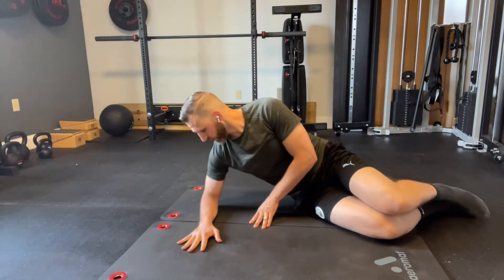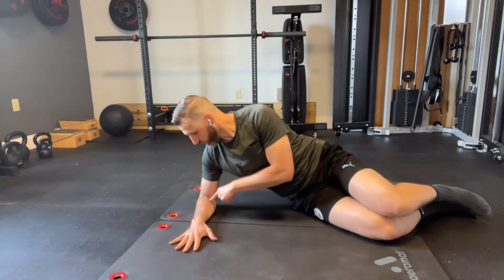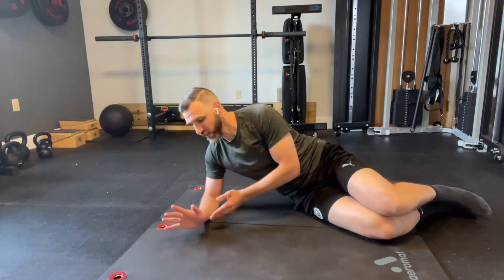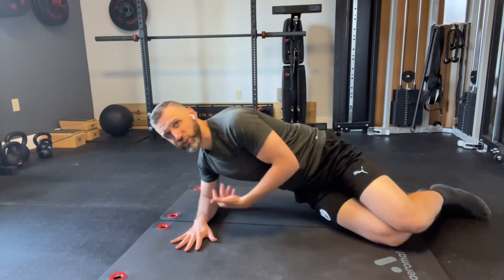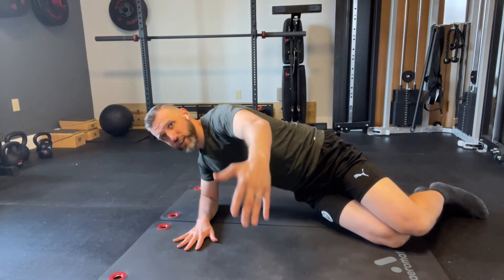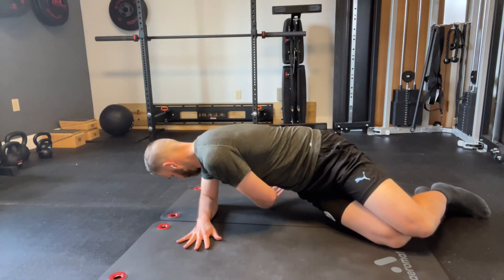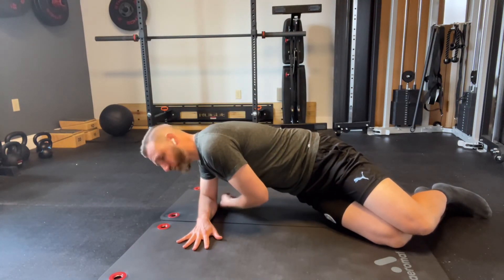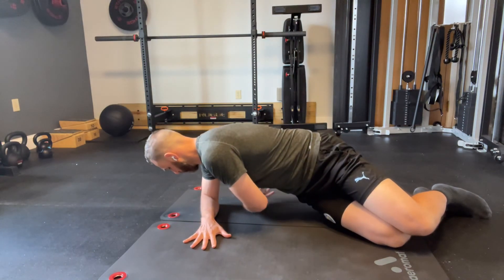Short Lever Side Plank with Rotation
Get control of those ribs and abs in an ideal position and start to slowly rotate.